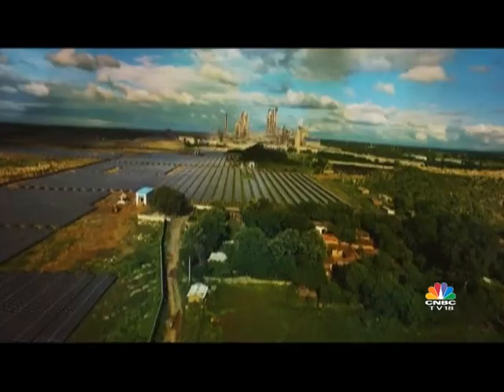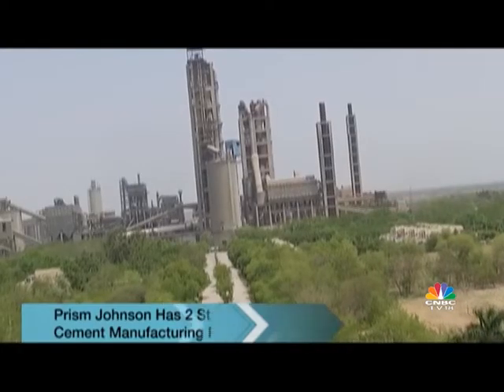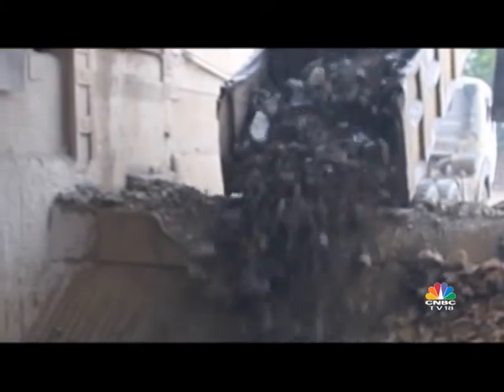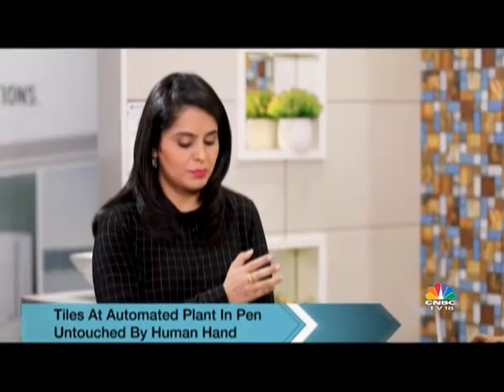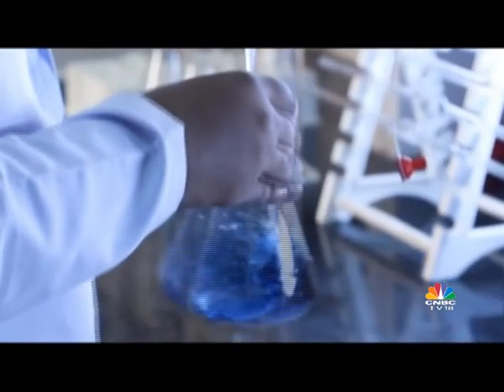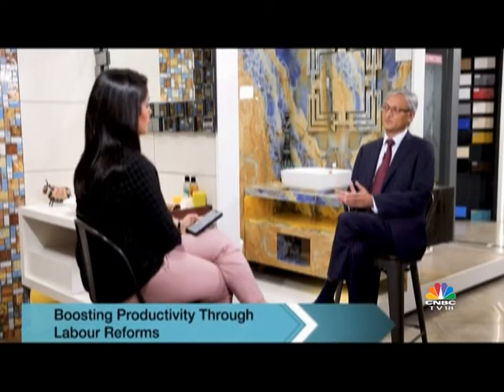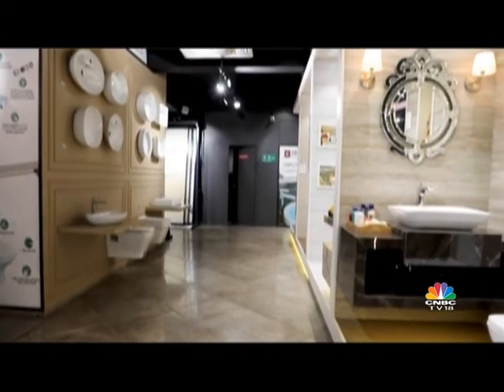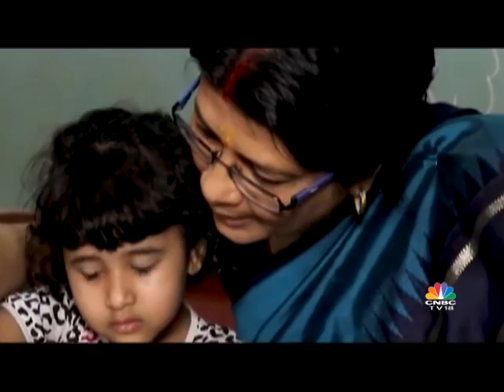Incredible Journeys Brands & Leaders: Prism Johnson | Episode 9 | CNBC-TV18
In our special show ‘Incredible Journeys Brands & Leaders’, Mridu Bhandari converses with Vijay Aggarwal, the MD of Prism Johnson as they recap the group’s journey to becoming one of India’s largest integrated building material companies.